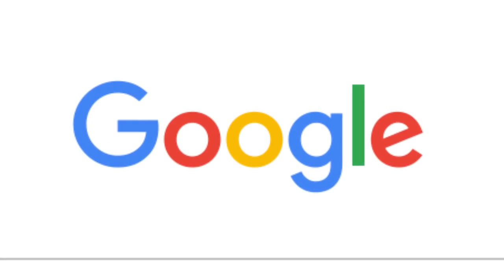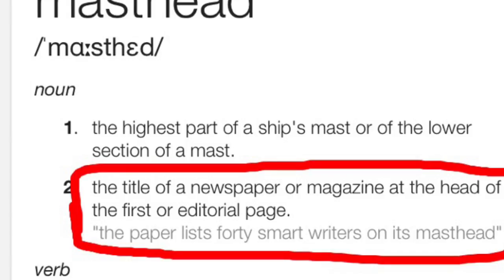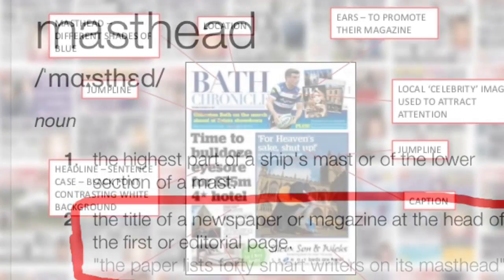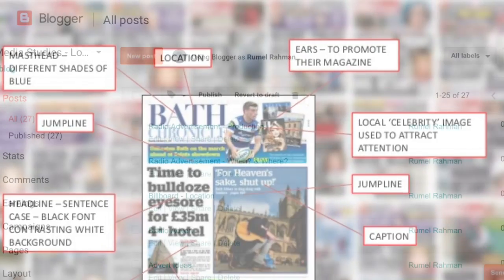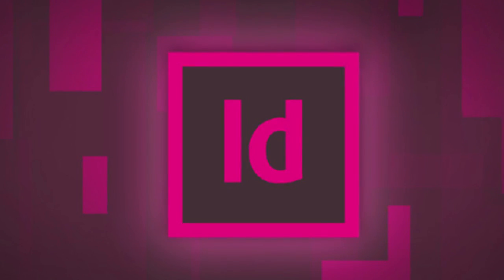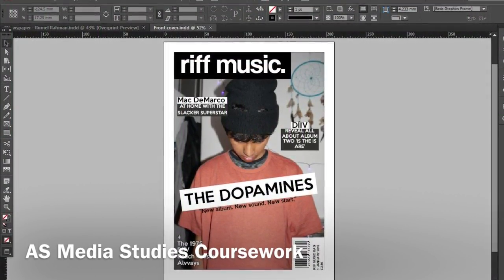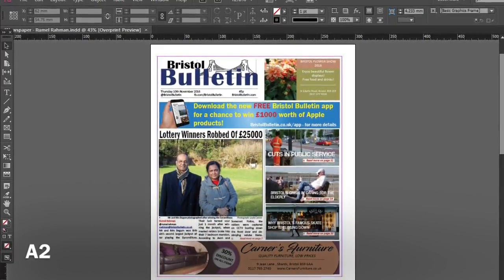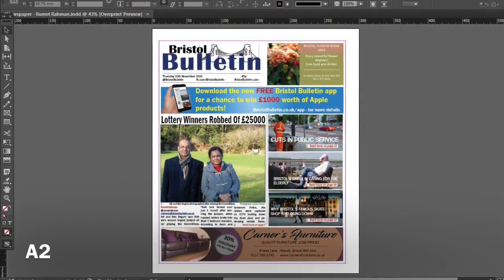A2 Media Studies - Evaluation Question 4